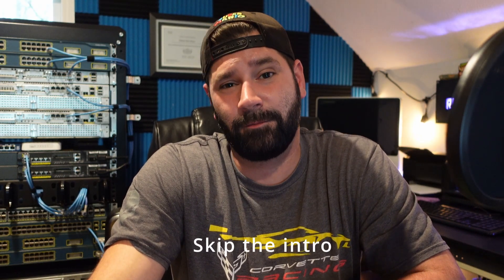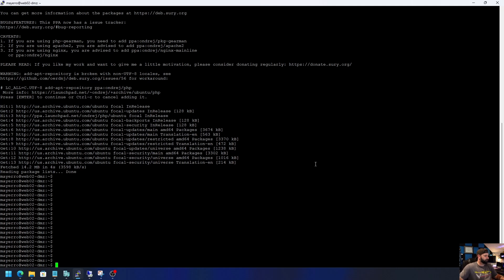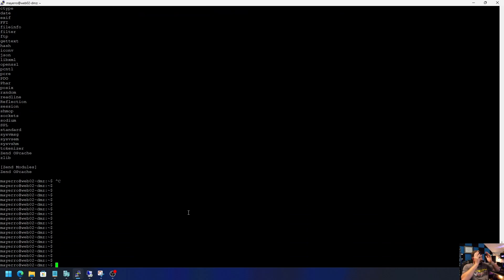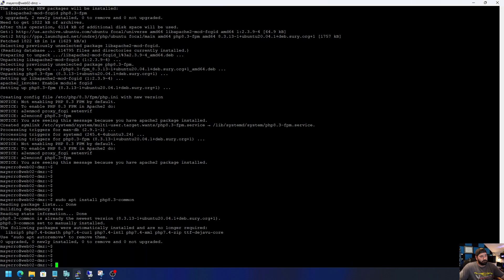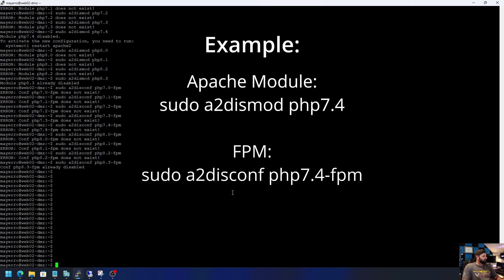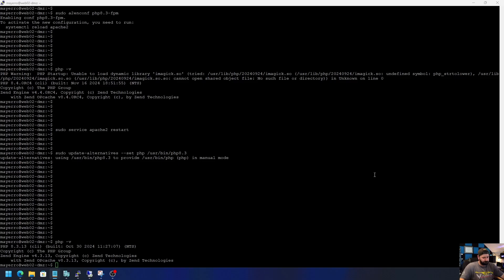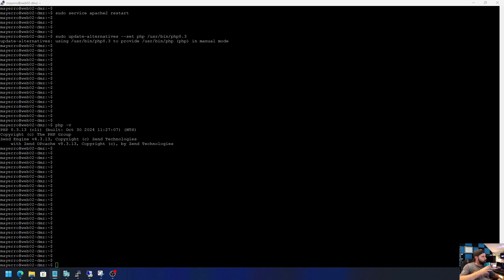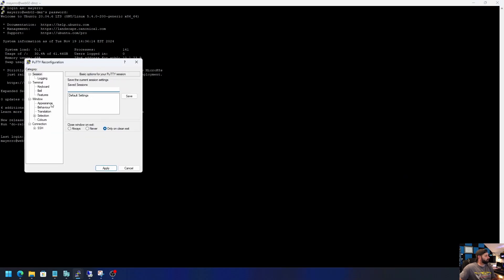How to Update PHP on Ubuntu Linux | PHP 8.3 FPM | Wordpress | Step-by-Step Guide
In this video, I'll show you how to safely update to PHP 8.3 FPM from PHP 7.4 on an Ubuntu Linux server running WordPress.

This guide will cover:

Adding the necessary repositories for the latest PHP version.
Checking your current PHP modules.
Updating PHP safely without breaking your system.
Verifying your PHP installation after the update.

CHAPTERS
0:00 - Intro
1:27 - Adding The PHP Repository
2:10 - Installing Updates
3:30 - Checking Installed PHP Modules
4:12 - Installing PHP 8.3
8:26 - Enabling PHP 8.3
9:52 - Changing PHP Version (CLI)
12:14 - Purging Unused PHP Versions
14:52 - Which php.ini?
16:54 - Thanks for Watching!